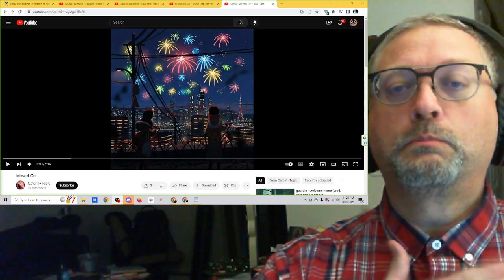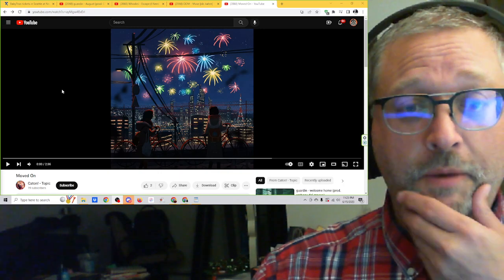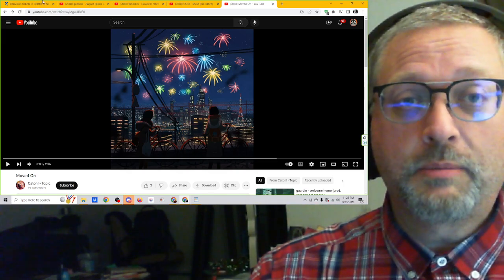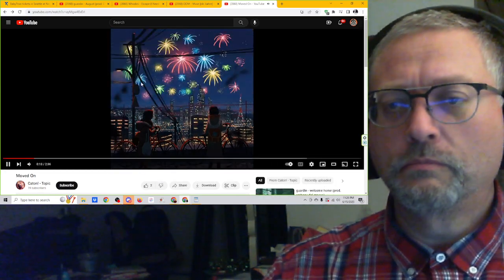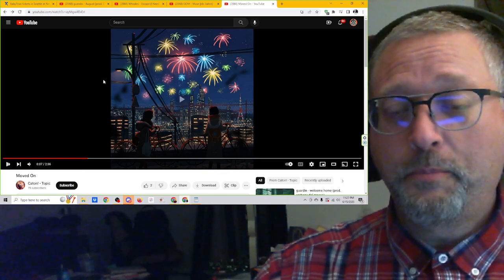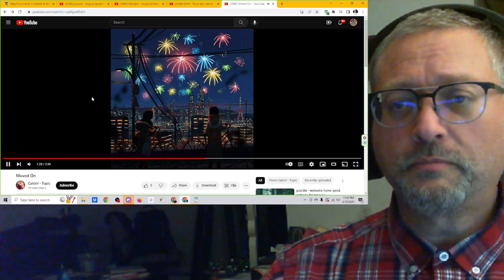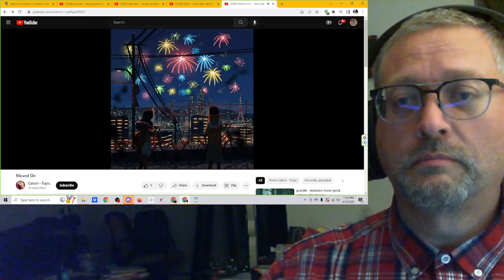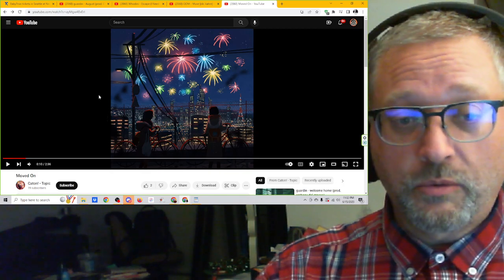"Moved On" by Caton!